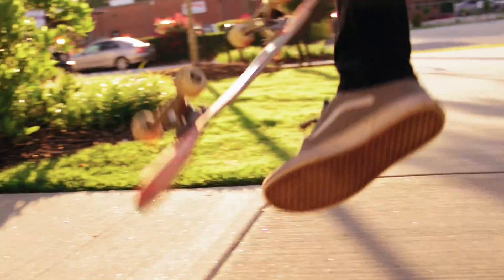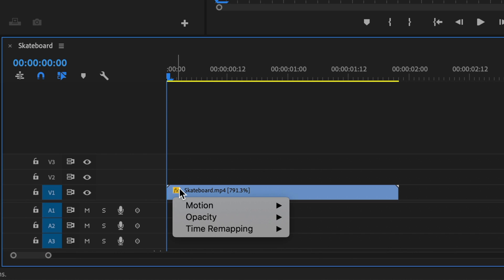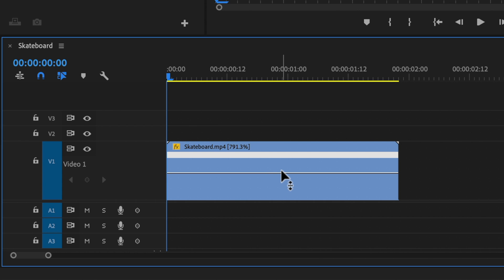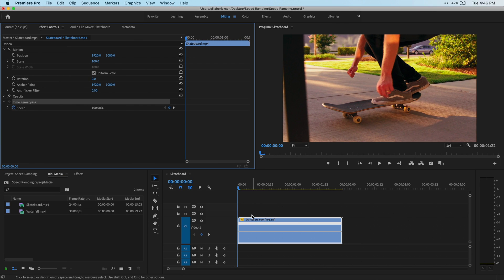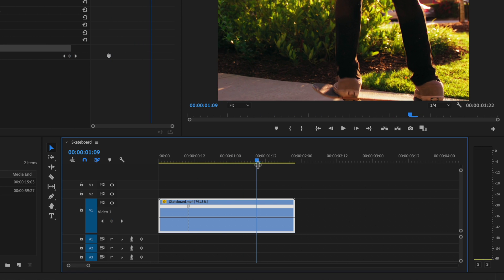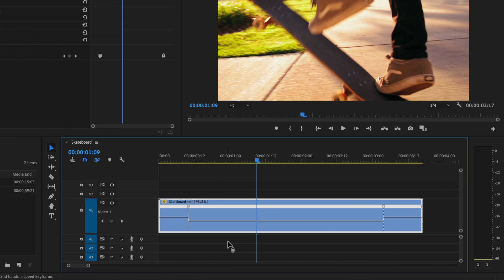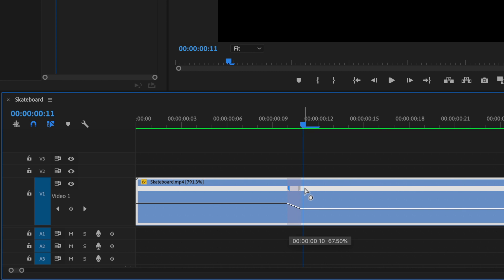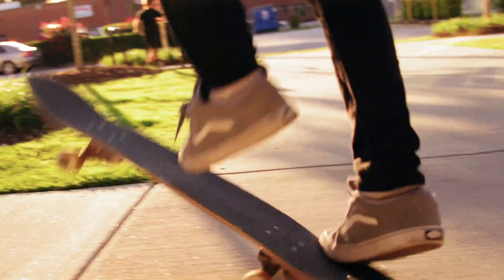How to Speed Ramp in Premiere Pro CC 2020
Speed Ramping is a super simple effect in Premiere Pro, but using it and applying it correctly in your videos can make the difference between an amateur edit and a professional masterpiece.  Today I'll show you the basics of speed ramping and how to use it!

Hopefully this tip helped you! Are there any other tutorials or tips you want me to make? Let me know down below!

EDITING/GAMING PC:

CAMERA GEAR: